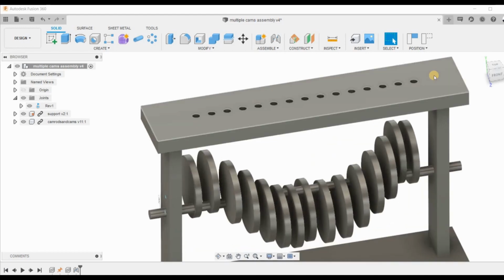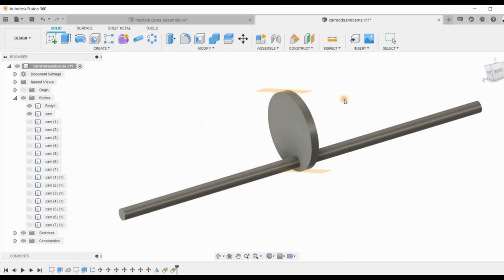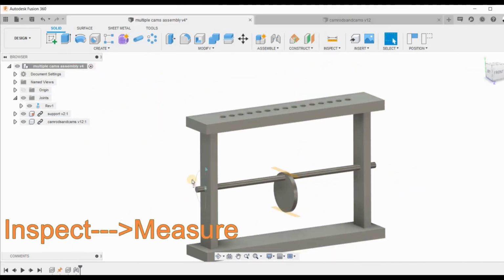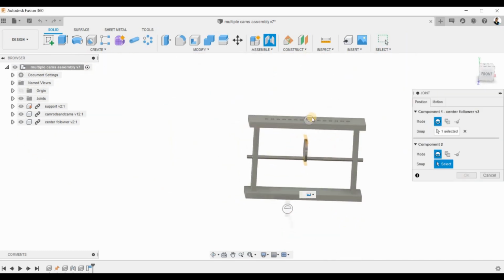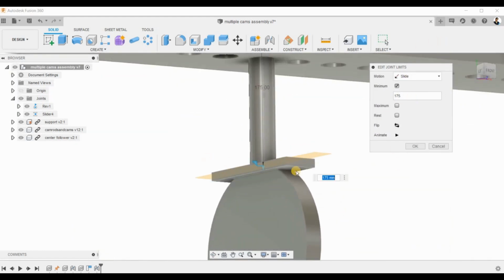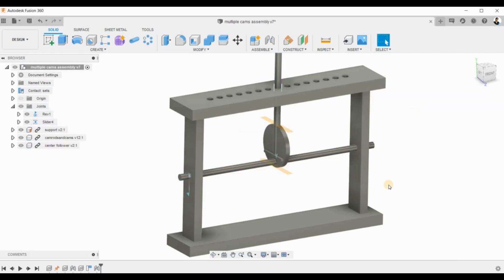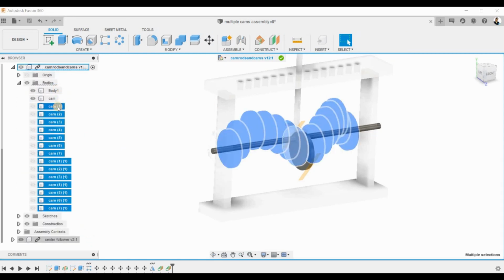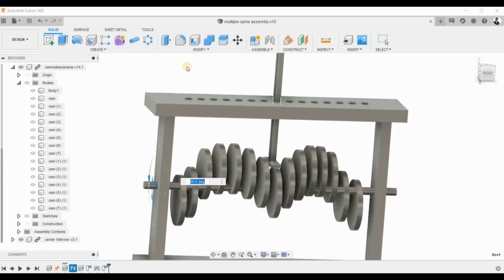Cam Follower Animation A Drop of Love , Fusion 360 Course for beginners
Cam follower animation in Fusoon 360

Extrude tool
assembly
cam modelling
motion study
parametric modelling